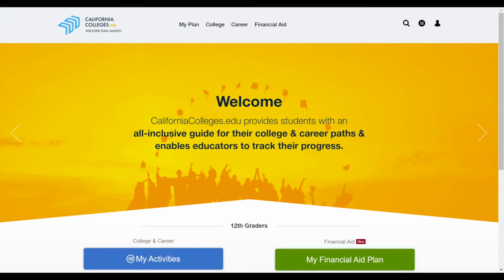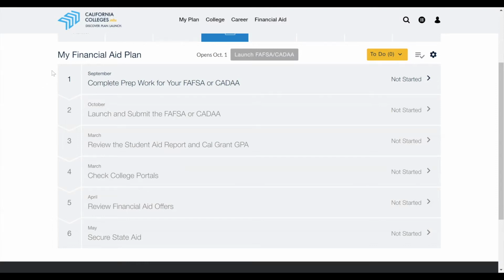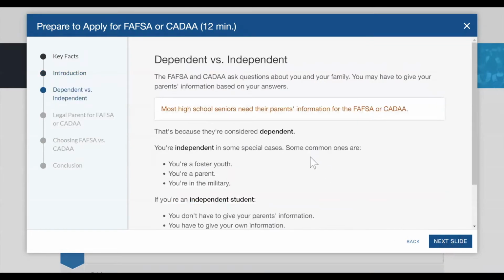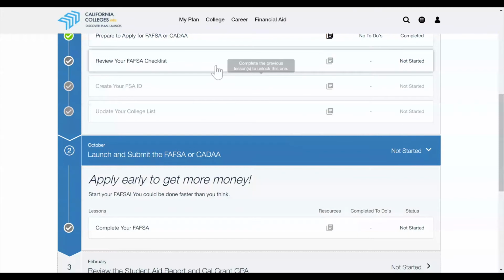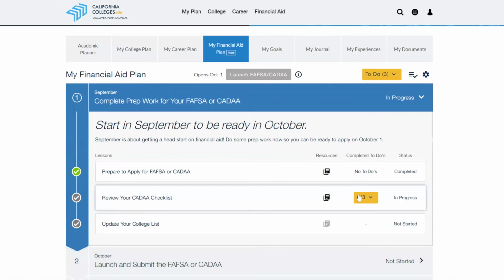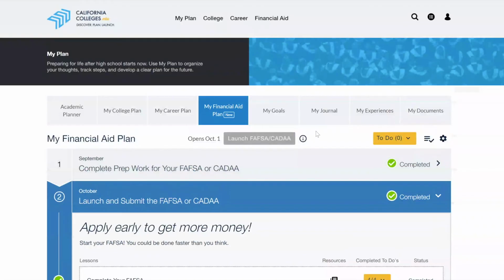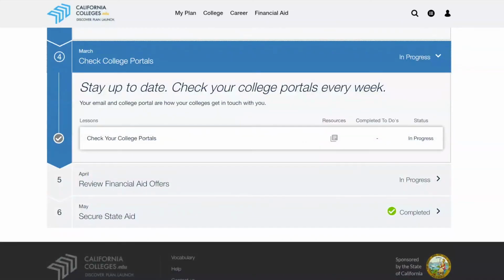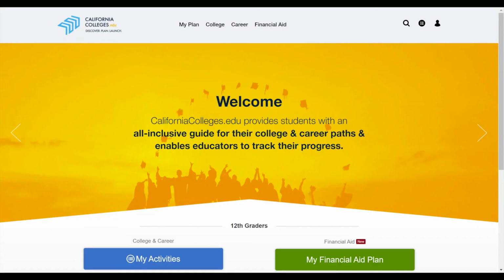Using the Financial Aid Feature: 12th Grade Students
To ensure an ad-free experience, CaliforniaColleges.edu has moved its videos to our new channel

Videos on our YouTube channel are no longer being updated.
There is a lot of money out there to help you pay for college.  You just need to know where to look. CaliforniaColleges.edu’s Financial Aid Feature is a one-stop shop to help you learn about, plan for, and apply for financial aid.

The Financial Aid Feature takes 12th grade students step-by-step through the financial aid planning and application process, from determining which application is right for you and launching your application to comparing financial aid offers and identifying the one that works best for you.